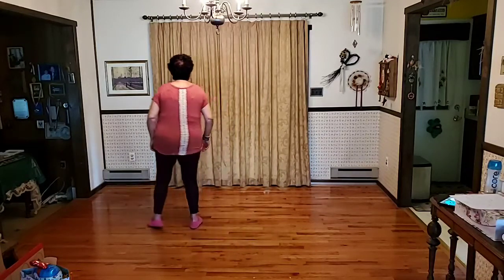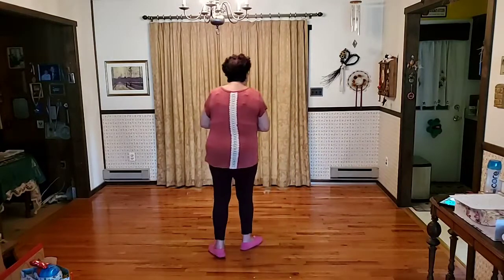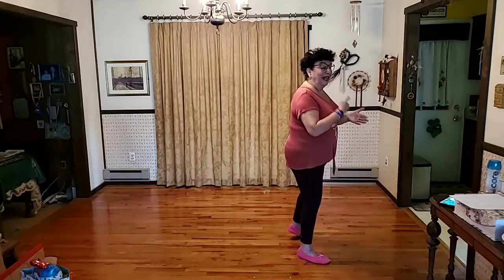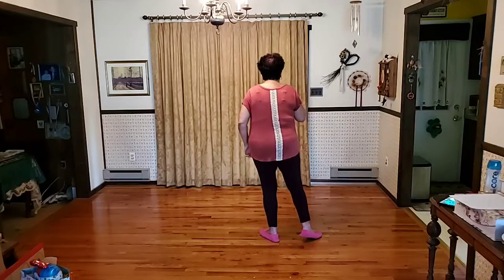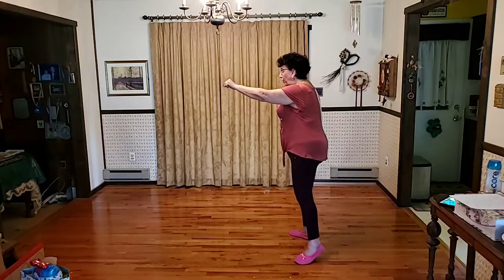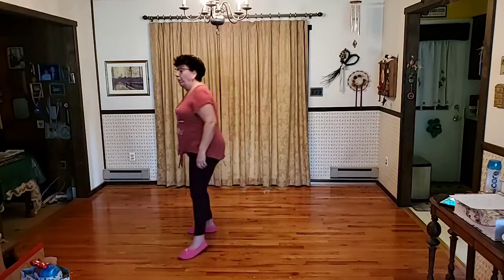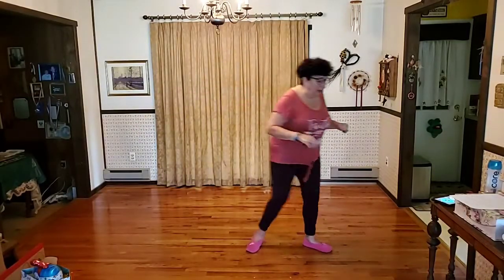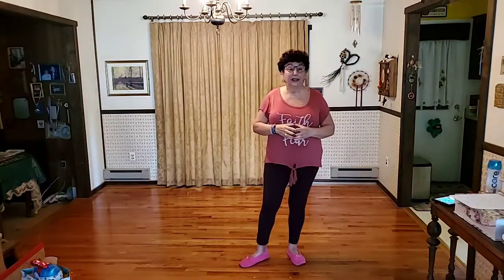Miracles Happen Like That - line dance tutorial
48 count, 4 wall low intermediate dance, choreographed by Rosie Multari and Jennifer Jones   May 2020